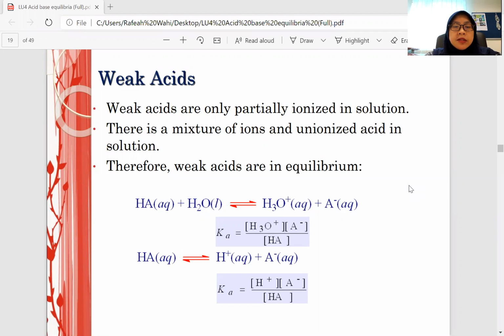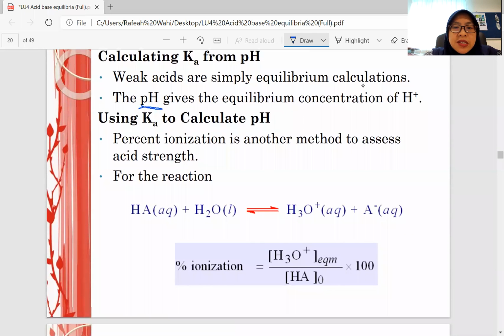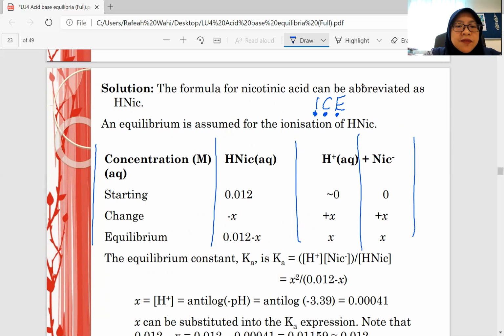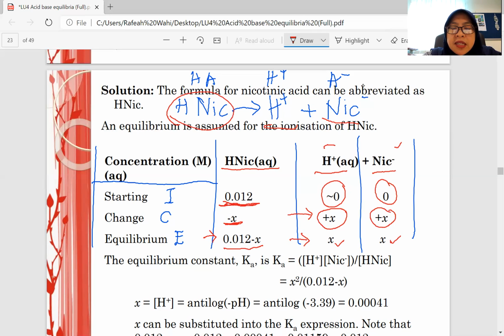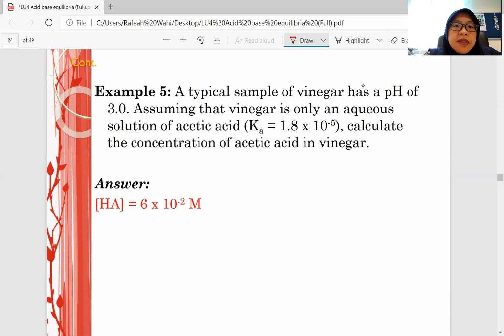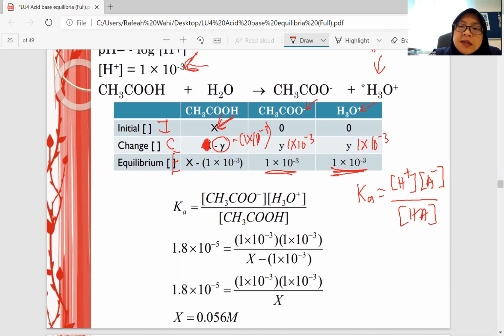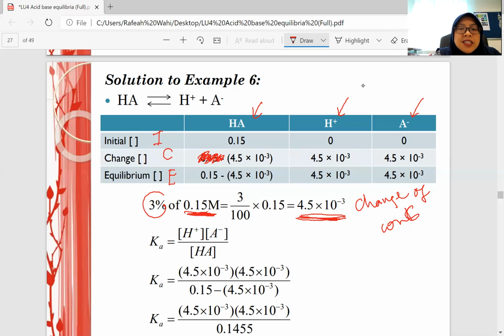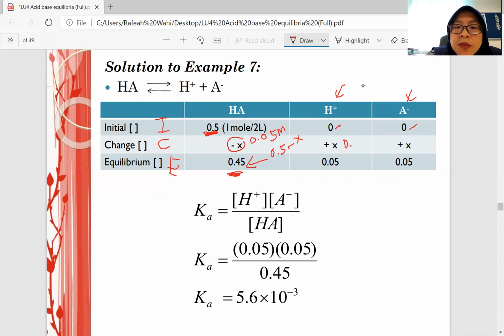Acid Base Equilibria PART 2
Weak acid, Ka and ICE Table